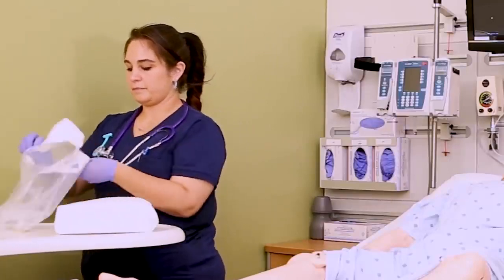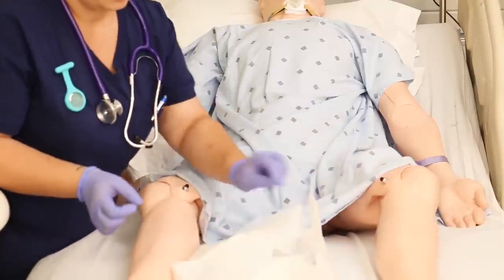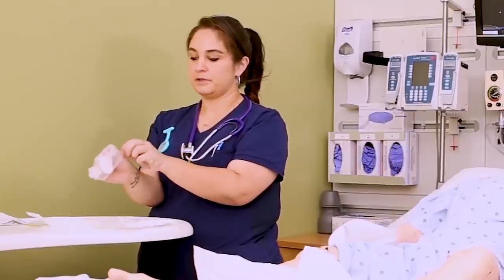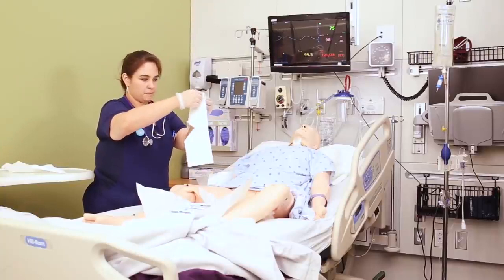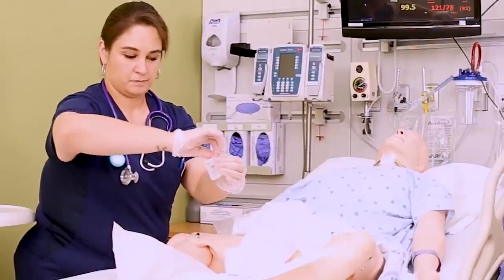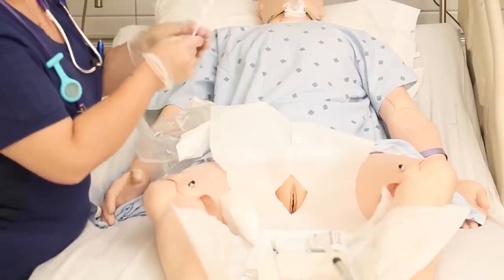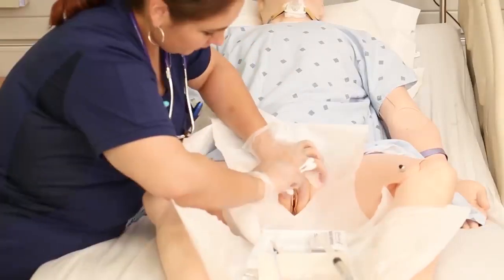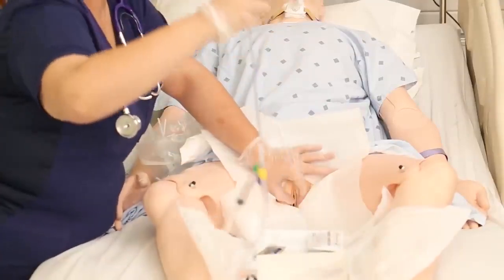pemasangan kateter urine wanita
pemasangan kateter urine untuk wanita
untuk mahasiswa keperawatan
by Nursing.com